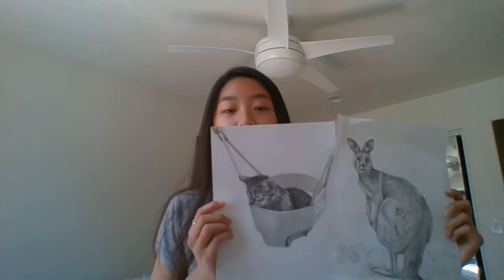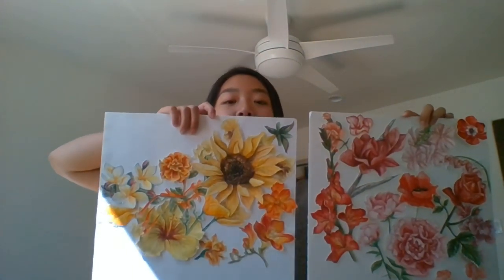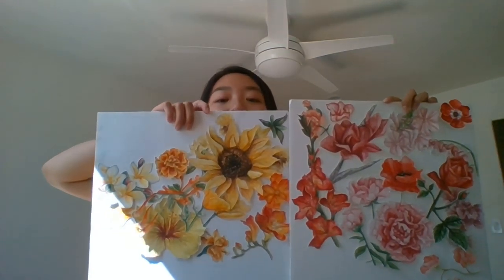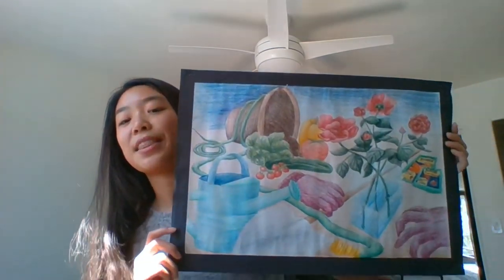Online art classes with Arts In CT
Join Sophie with online art classes on Tuesdays 1 PM to register for her class